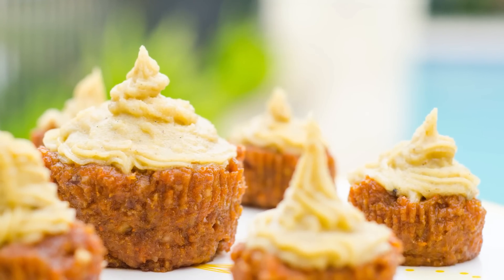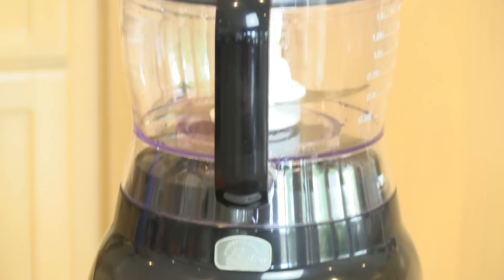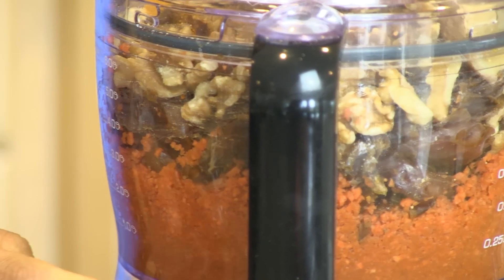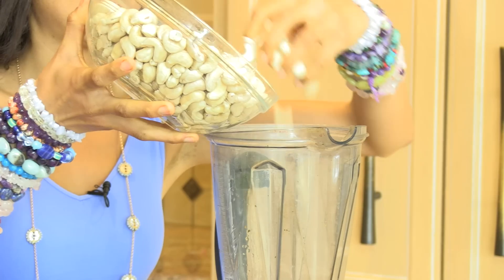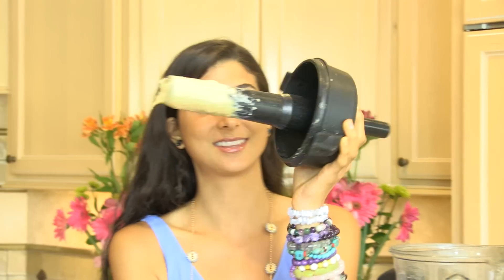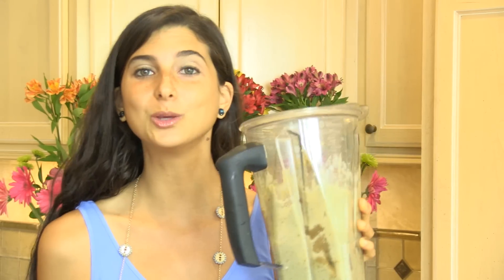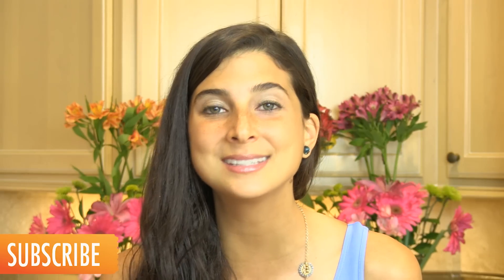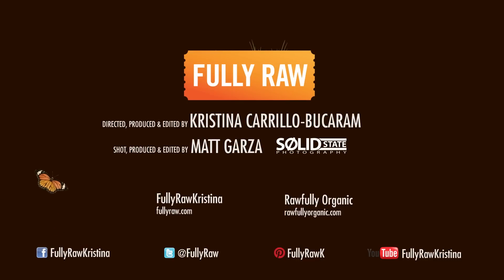FullyRaw Carrot Cupcakes with Orange Vanilla Cream Frosting!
I've made FullyRaw Vegan Carrot Cupcakes with Orange Vanilla Cream Frosting just for YOU! Just WAIT until you try these bite size party favors that are absolute PERFECTION!

These desserts are PERFECT to make for any occasion and perfect to share with family, friends, kids, and more! The cupcakes are also perfectly portioned for those who want to keep true to a low fat raw vegan lifestyle; a few cupcakes meet your requirements for a low-fat day so that you can have your cupcakes and eat them too!

 Ingredients for the Carrot Base:
 Food Processor
 Cupcake Holders/Fillers
 Approximately 2-3 Cups of Shredded Carrots (Food Processed)
 1.5 Cups (According to You) of Fresh Dates
 Half Cup of Walnuts (Less if You Want Lower Fat)
 Cinnamon
 Fresh Slice of Ginger
 Dash of Turmeric

 Combine all ingredients in a food processor until the mixture reaches the consistency that you want. I like mine gooey, so I let the machine run for longer. Most will want more of a "bread" type consistency, so don't let it go for too long as to get the proper texture.

 Press this mixture into the cupcake liners and refrigerate. Get ready to make your frosting!

 For the Orange Vanilla CrÃ©me Frosting:
 Approximately 2 Cups Soaked Cashews
 1 Cups Pitted Dates
 Small Stem or Scrape of Fresh Vanilla
 Fresh Squeezed Orange Juice from 2-4 Oranges

 Blend in a Vitamix or powerful blender. This is VERY thick and creamy and may take a while to get perfect!

 Spread this frosting onto your cupcakes with a spatula. You can also use a piping bag as shown in the video to apply the frosting on top. If you don't have a piping bag, you can always cut off the tip of a ziploc bag and apply your beautiful design from there!

 Enjoy immensely! Thank you for sharing in my birthday celebration with me! I am so blessed to have you in my life! HUGS!!!

Also, JOIN me in my upcoming retreats!